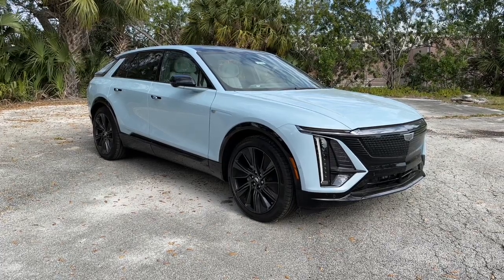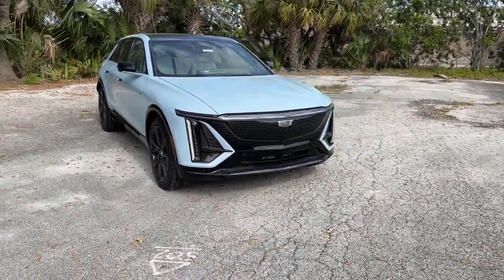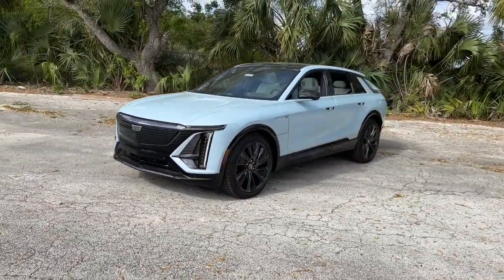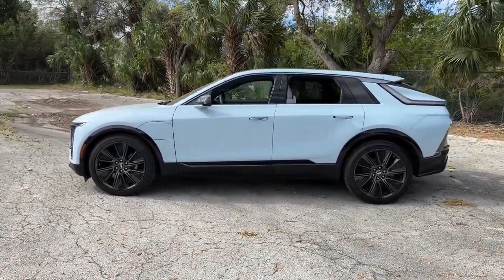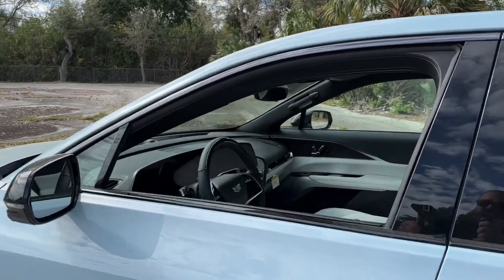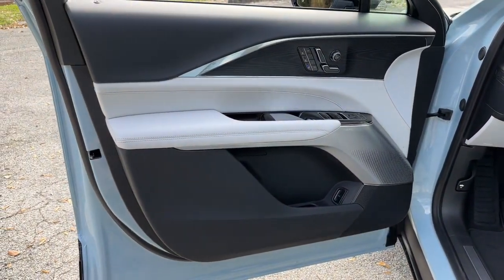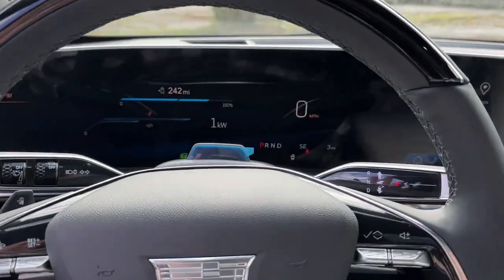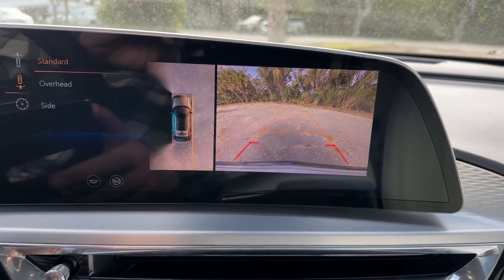2024 Cadillac LYRIQ Sport FL Fort Pierce, Port Saint Lucie, Stuart, Sebastian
New 2024 Cadillac LYRIQ Sport available at Linus Buick GMC Cadillac located in 1401 US Highway 1, Vero Beach, FL, 32960. Servicing the Fort Pierce, Port Saint Lucie, Stuart, Sebastian area.